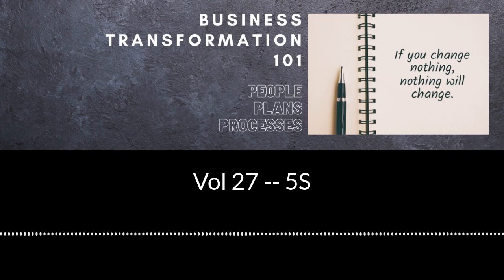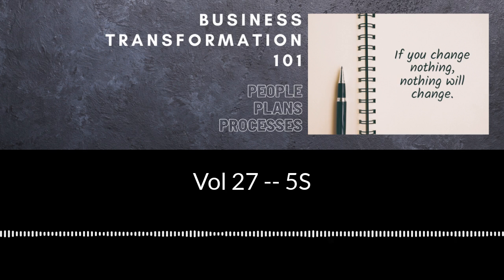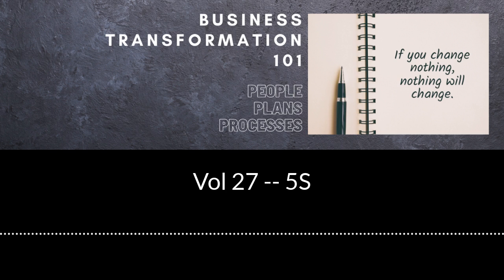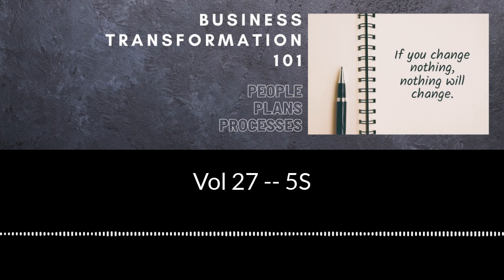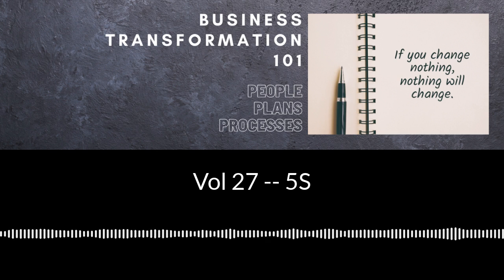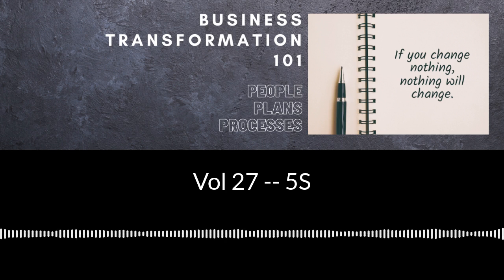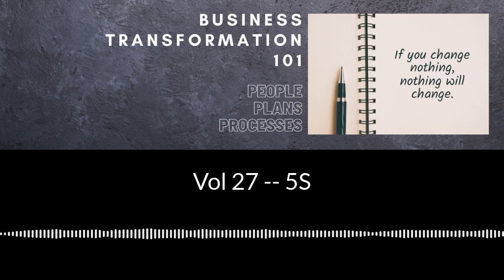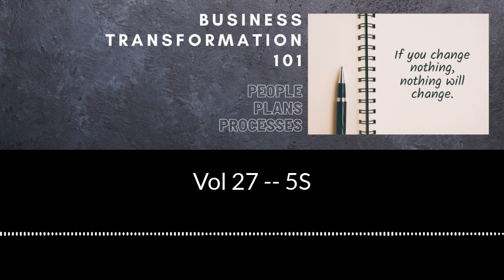19 May 2021 Volume 27 -- 5S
Structure, organization, and discipline are important characteristics to operate any business successfully. The 5S methodology is about having a designated place for every necessary item and ensuring that each item is in its proper place.  It is about being organized.  This approach ensures that the work-space is conducive to effectiveness and efficiency.

A good 5S environment will:
● Improve Safety by reducing OSHA recordable incidents and injuries
● Improve Quality by eliminating defects due to the use of improper tools or non-compliant materials and eliminating FOD (Foreign Object Debris) or contamination
● Improve Delivery by improving Safety and Quality and eliminating the need to look for the appropriate tools or materials
● Improve Cost by improving Safety and Quality while also improving productivity of operators through the elimination of searching for tools or materials and improving machine up-time through periodic inspection, maintenance, and cleaning.

While 5S can be applied as a stand-alone tool, its real power is as part of all the lean tools e.g., standard work, SMED, Kanban, TPM, 3P, etc.  Being organized is a key part of all the lean tools.